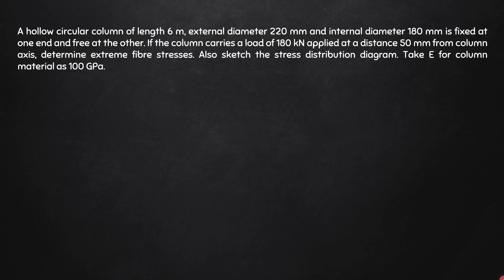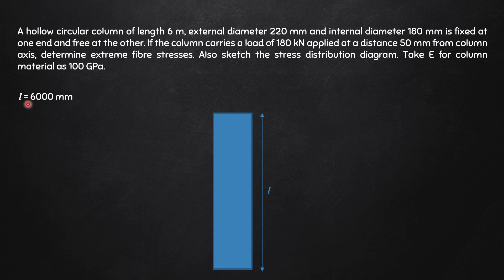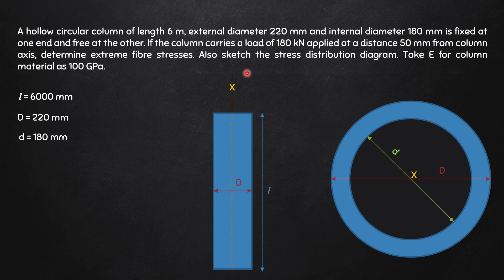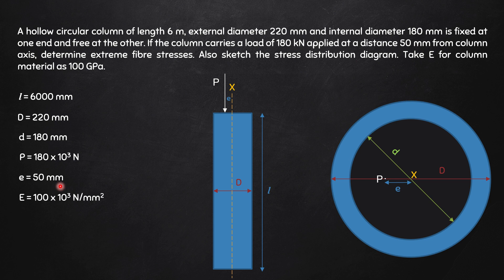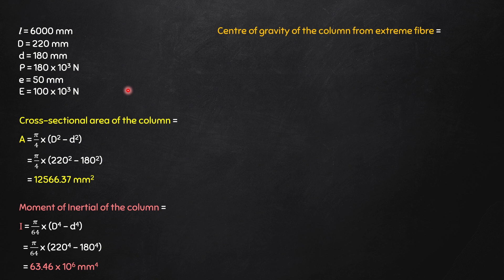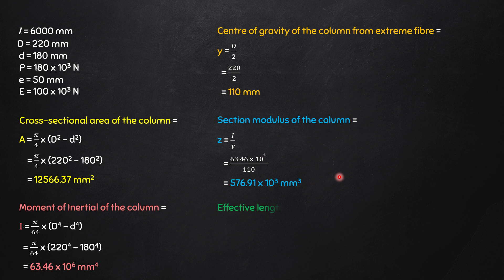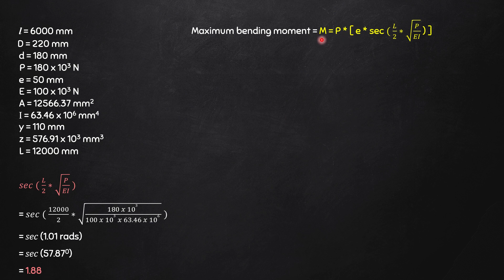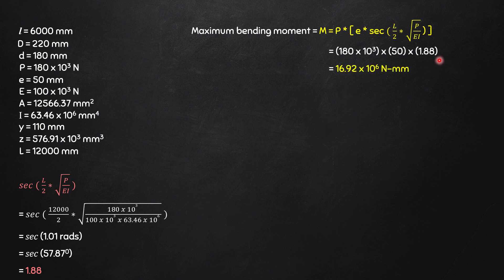| Eccentrically Loaded Columns | Lecture 2: Problem on Hollow Cylindrical Column | Rohan Dasgupta |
In this video a numerical problem on the stress distribution on a hollow circular cylindrical column subjected to eccentric loading has been solved.